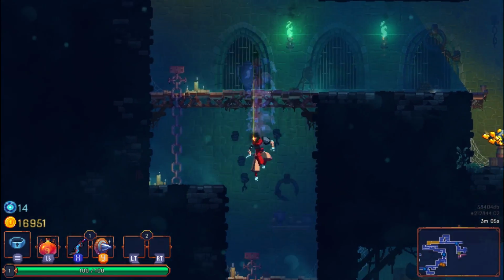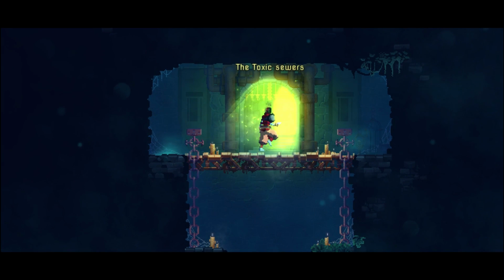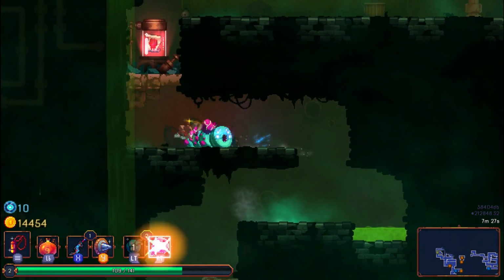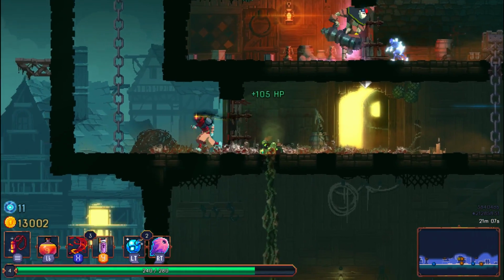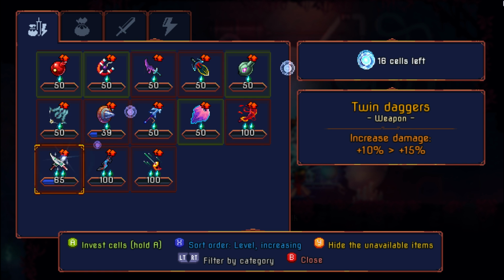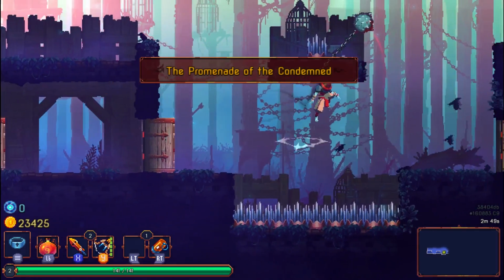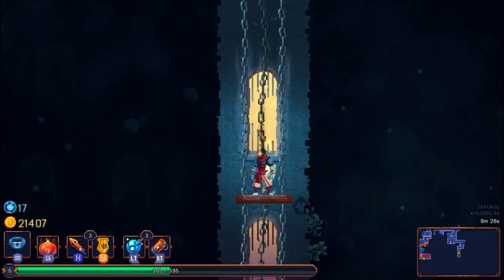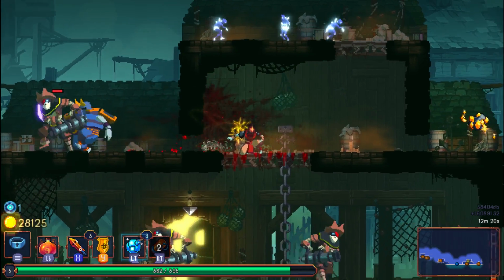Checking Back in With Dead Cells [Darkness Update]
A quick stream of Dead Cells to see what's new with the Darkness Update

SUPPORT GAME-WISDOM